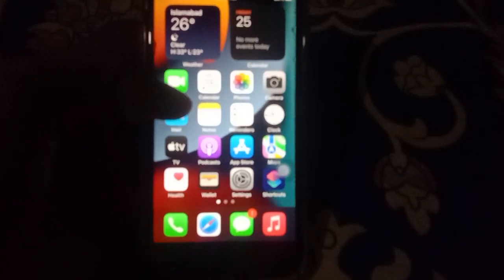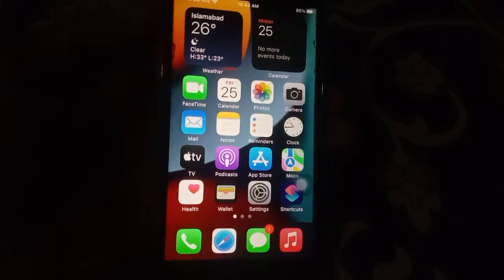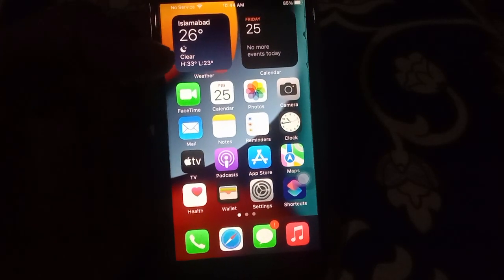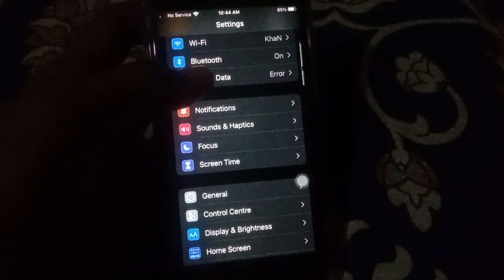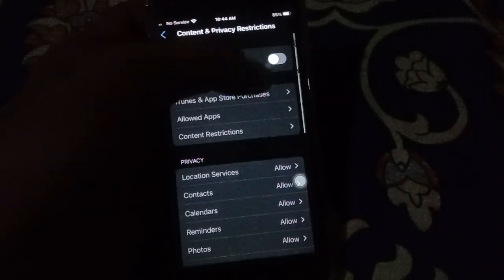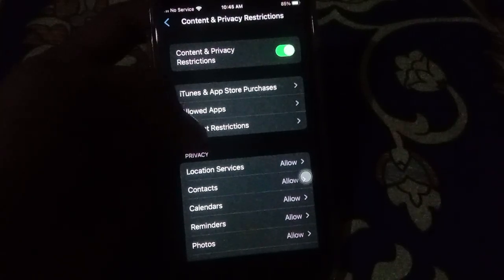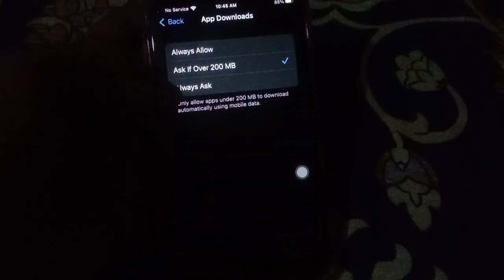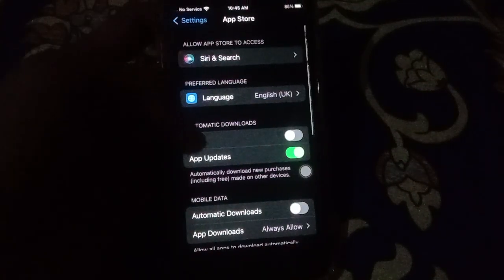How To Fix Apps Not Downloading On Appstore on iPhone 2023